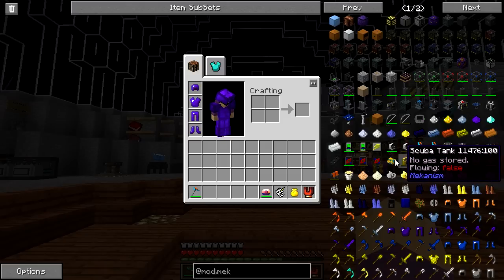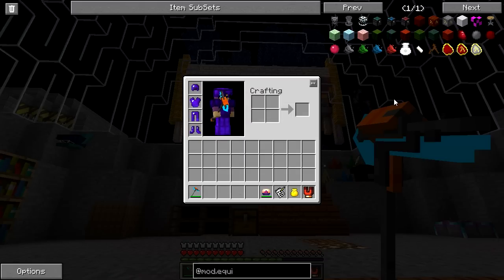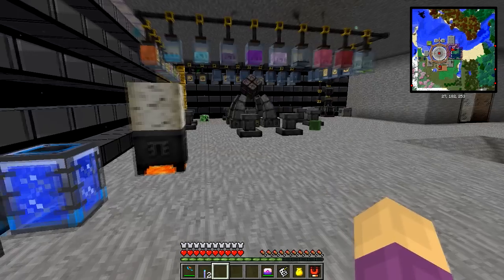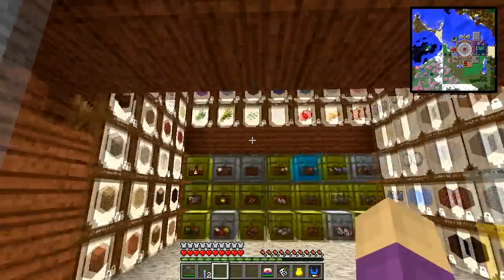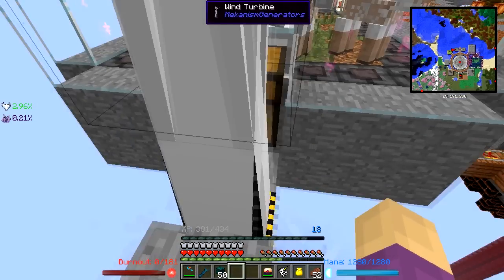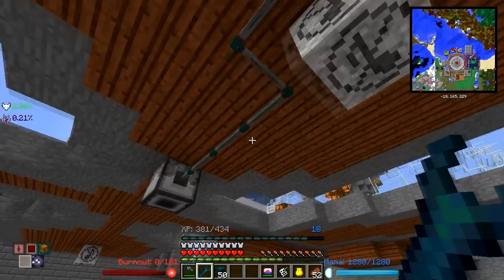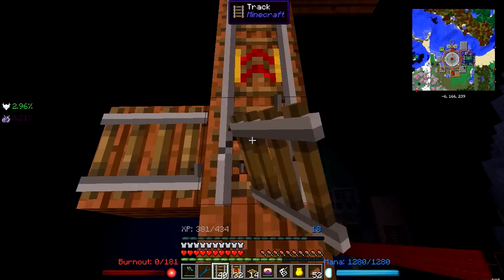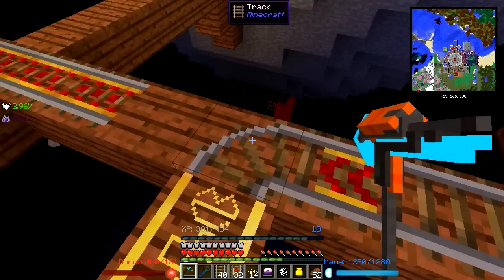Vaygrim's Chance - S01E22 "Stupid Magic Tricks"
The adventure begins with a custom modpack of my own devising! Follow along with my progress as I go through some old mods as well as experience some new ones. From Mekanism and Enderio to Thermal Expansion and Mariculture, it is going to be an interesting Minecraft 1.6.4 series!

In this episode, stupid magic tricks with Time Torches and Flying Minecarts!